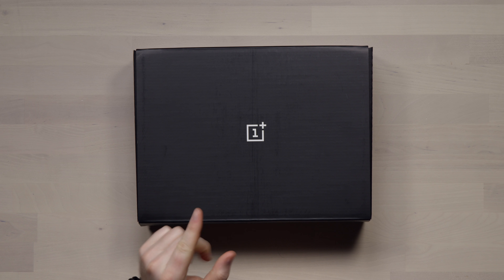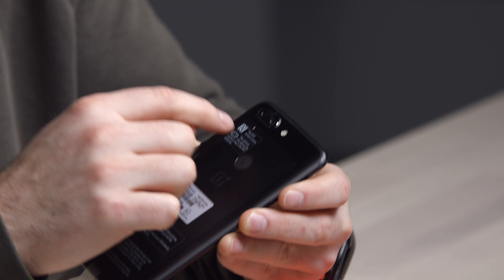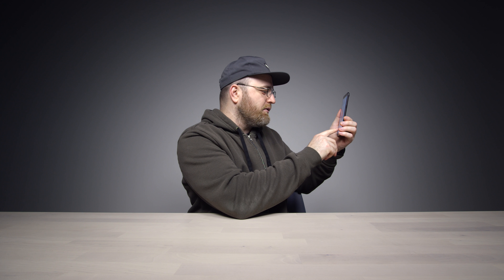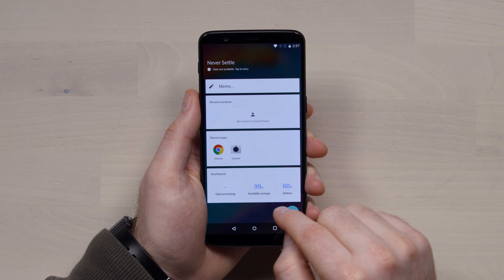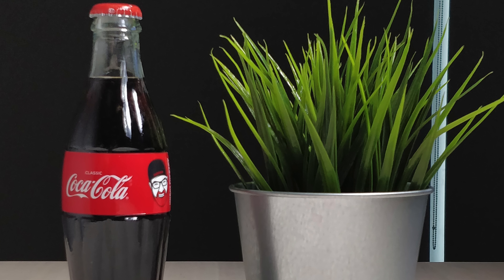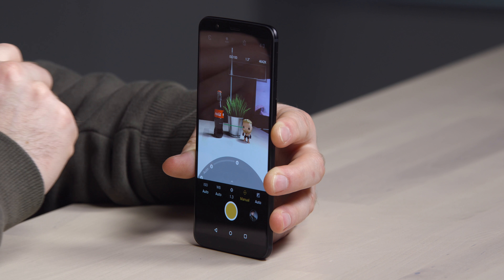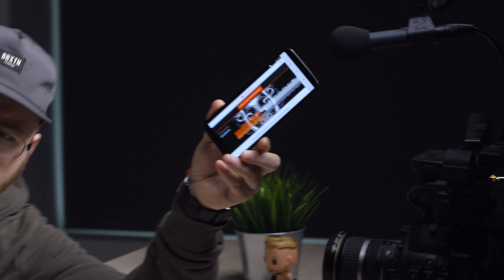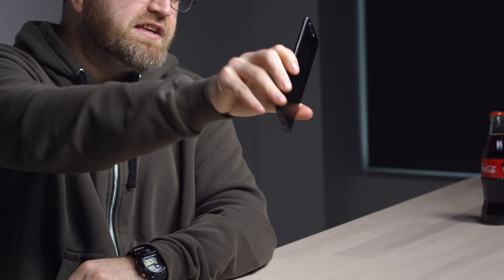OnePlus 5T Unboxing - Is This The One?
OnePlus 5T Unboxing. The OnePlus 5T is the latest device from OnePlus. It features an AMOLED display, ceramic fingerprint sensor, Snapdragon 835 and dual camera setup. The OnePlus 5T also embraces facial scan to unlock technology. Screen-to-body ratio on the OnePlus 5T is above 80 percent. In this video I also compare some official OnePlus cases for the 5T. Is the OnePlus 5T your next Android smartphone?